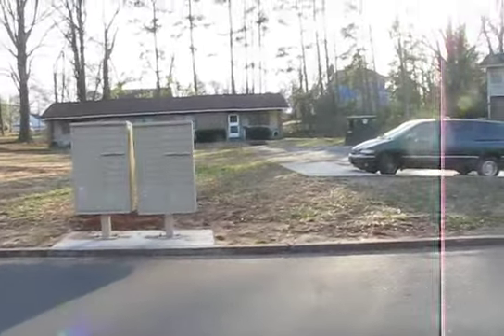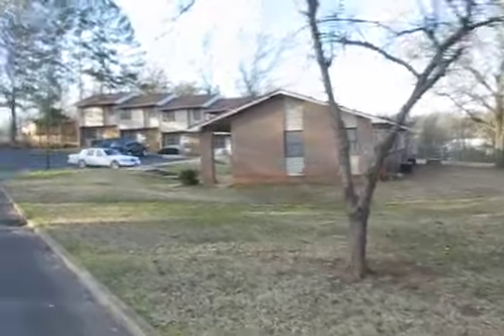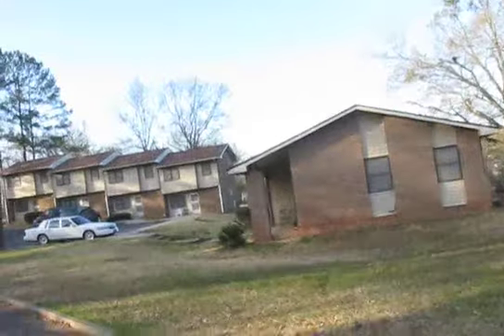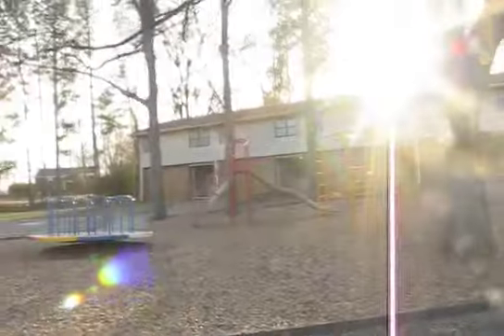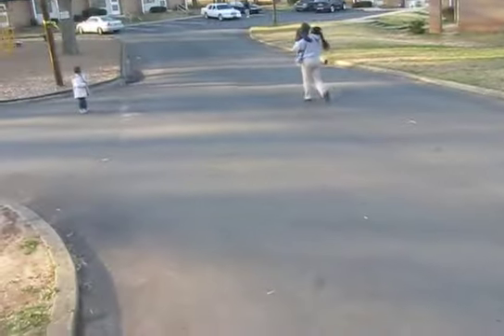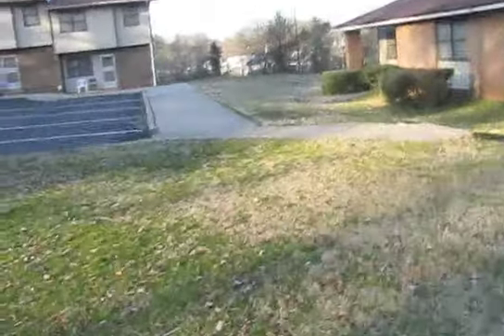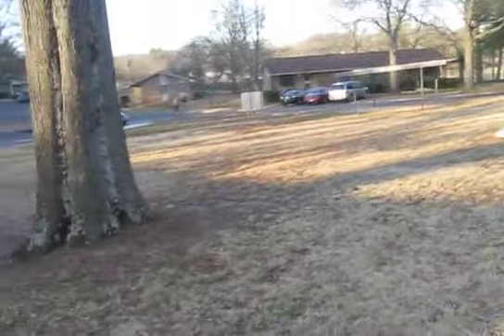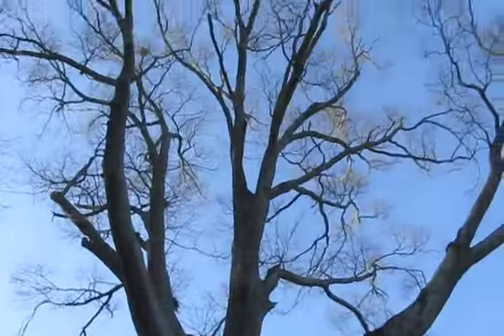Feb 10 Anderson Housing Authority Tour.m4v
Clemson University aLINEments studio Feb. 2010 tour of Anderson Housing Authority apartment complex site at corner of Washington and Jefferson in upstate SC.